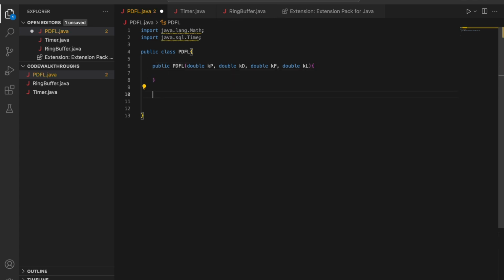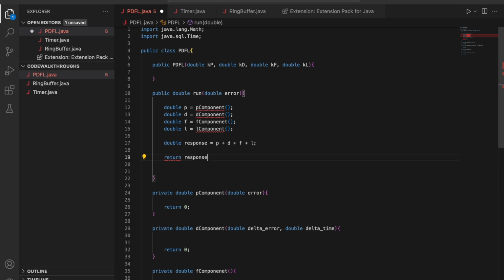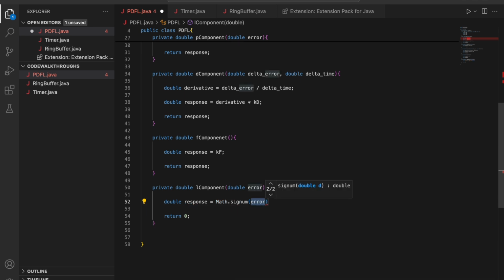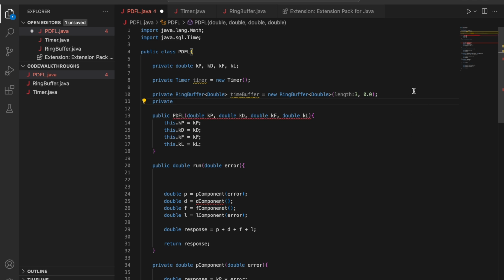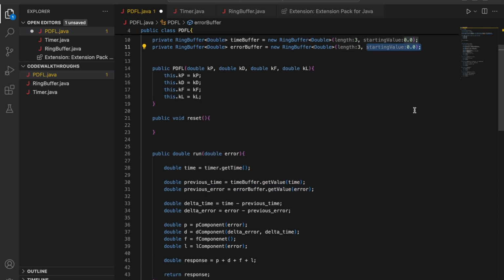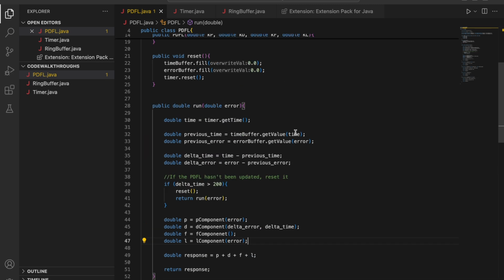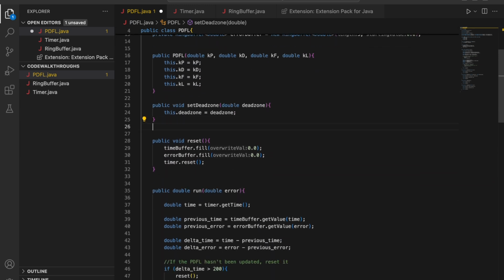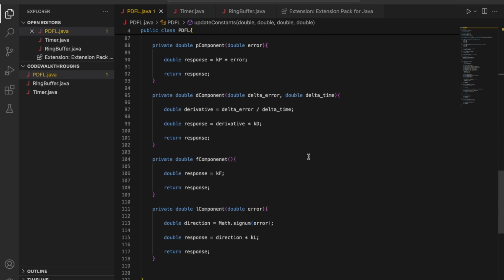PDFL Code Walkthrough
PDFL is a type of control loop that builds upon the concepts of PID, checkout our video about it

00:00 - Overview
01:08 - Code Walkthrough
17:23 - Conclusion

Prerequisites:
Ring Buffer
Timer